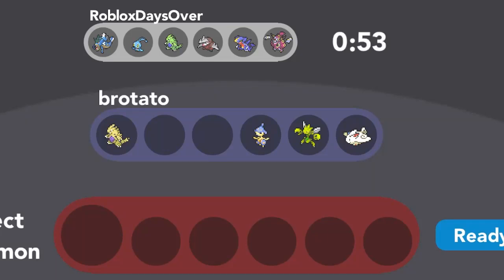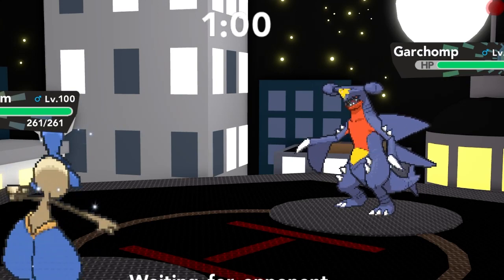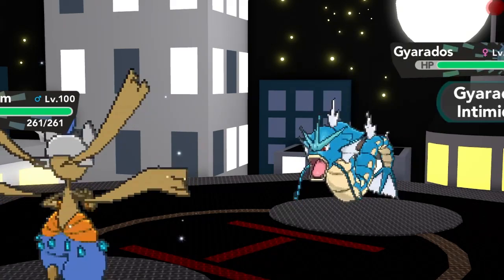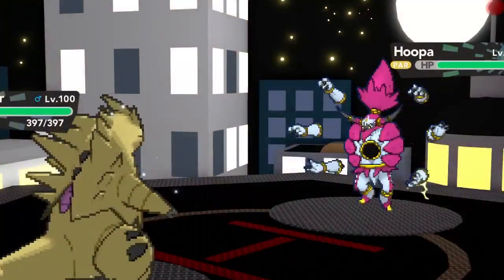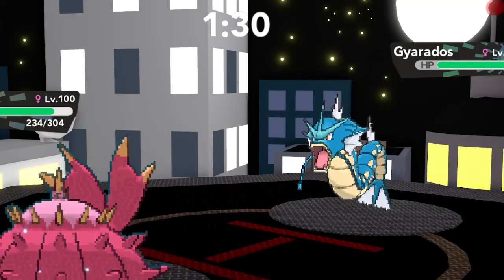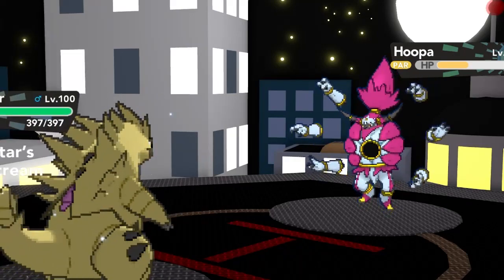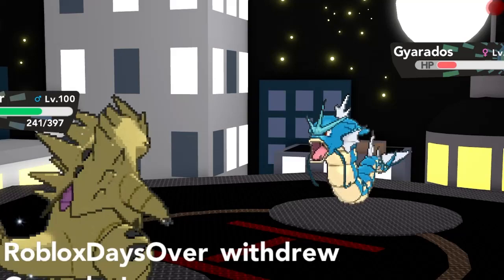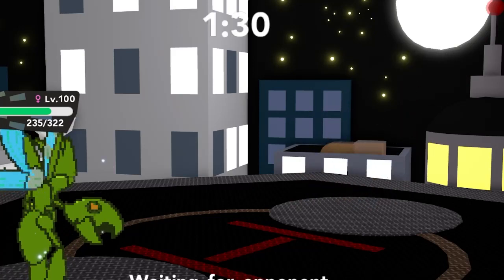Pokémon Brick Bronze PVP ROBLOX - Fighting RobloxDaysOver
If either is expired, comment and I'll try to get back to you with the link!

WTJC Discord (Would Appreciate if you join!)